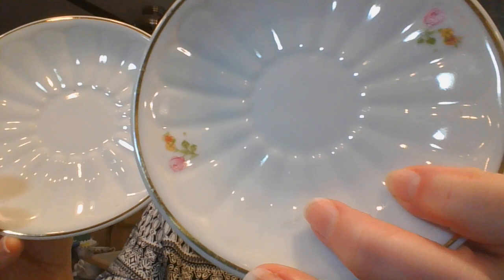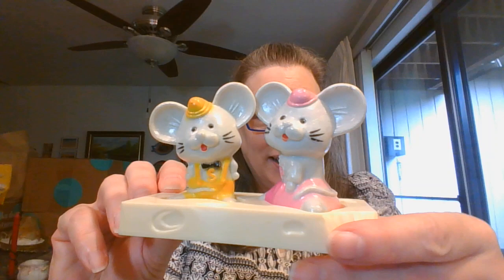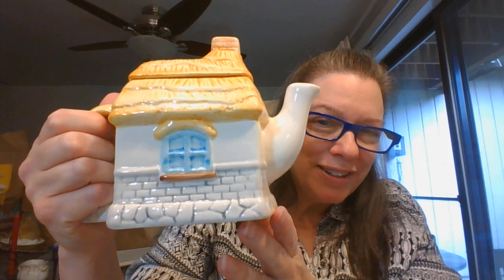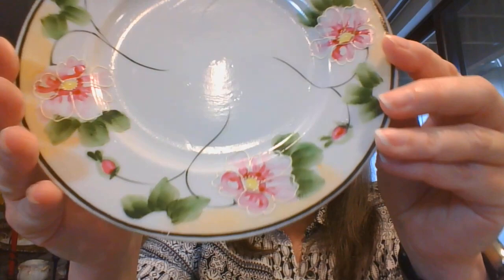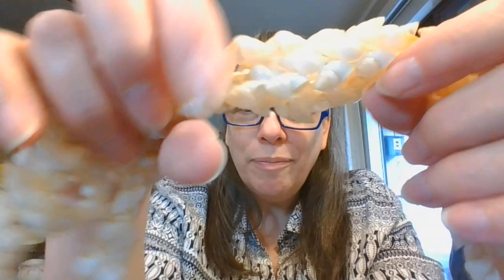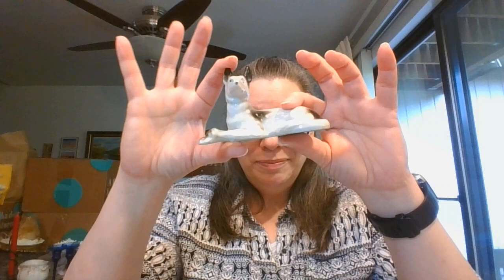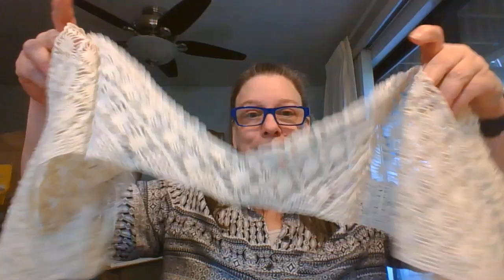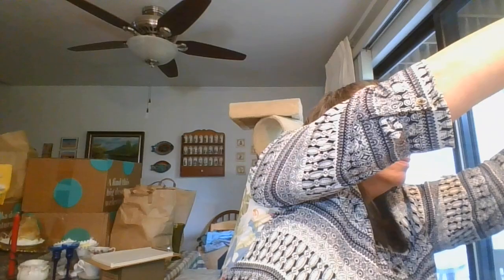Buy It Now Sale | $5 Lots | SOLD OUT - Thank You | 9/13/21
Buy It Now. To claim an item, please type #(item) in the comment. All items are available until claimed.

I will send you an invoice for payment. I will combine Buy It Now purchases with Live Sale purchases to save on shipping costs.

Lots #1 - #16 are $5 per lot